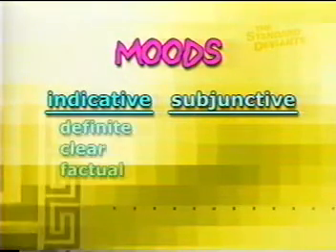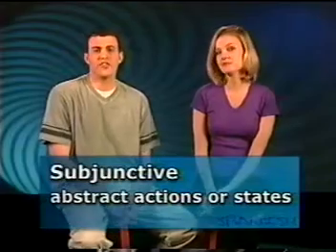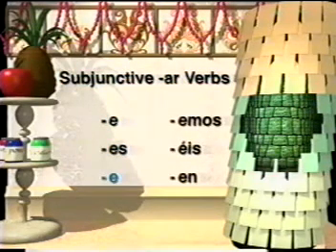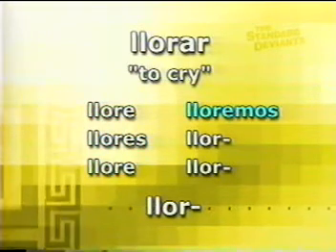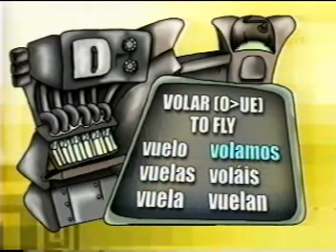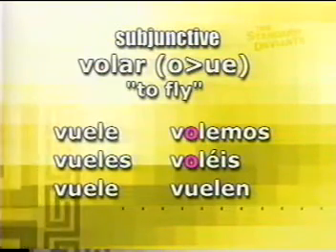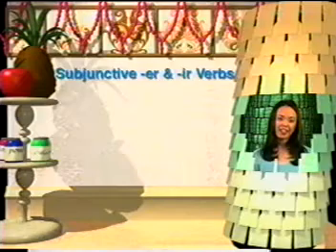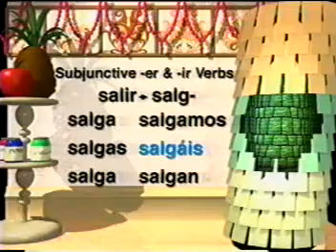forming the subjunctive